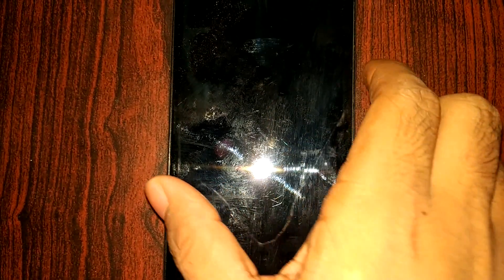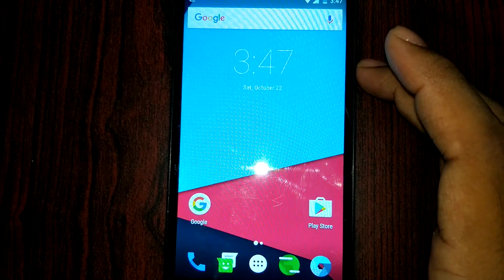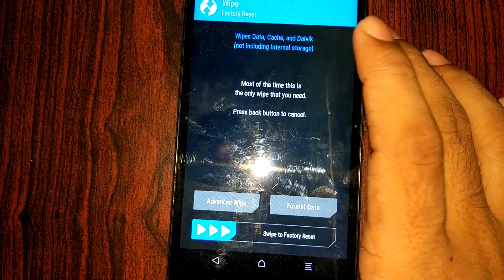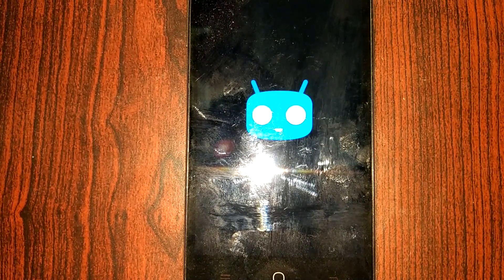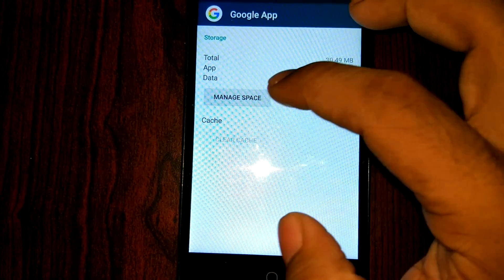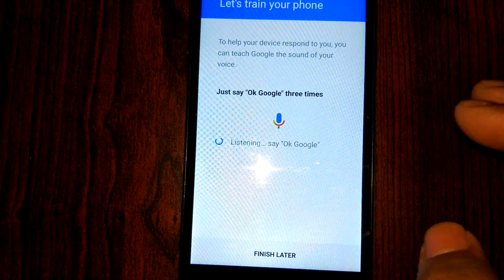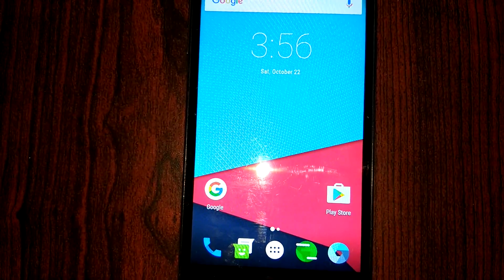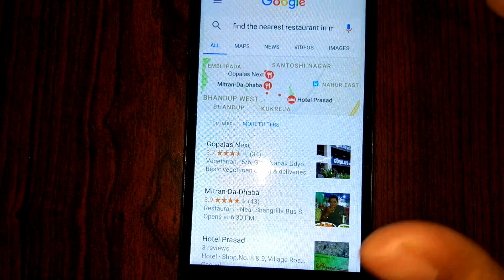Get Your Google Assistant||Andriod 7.0||ROOT REQUIRED|| ft. DEVICE YUREKA..!!!